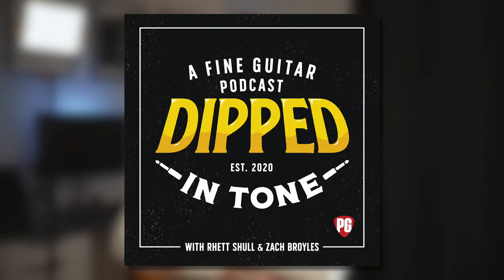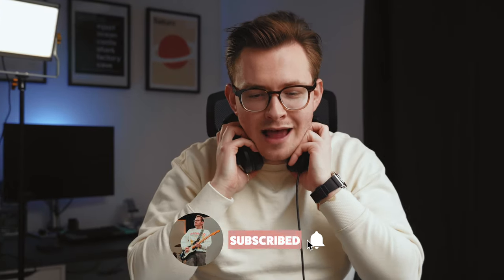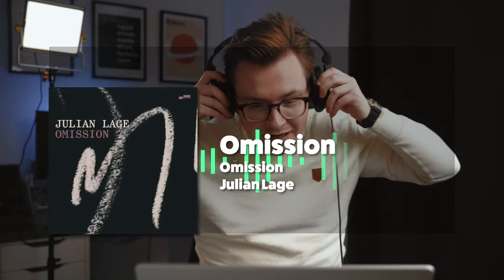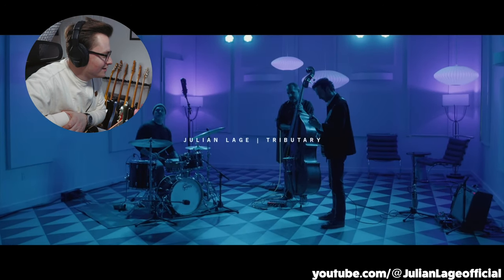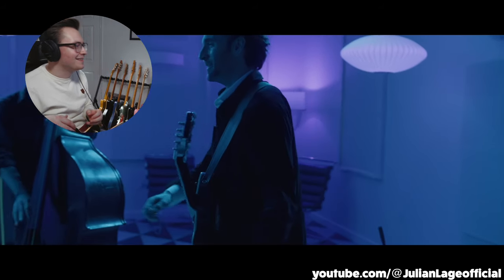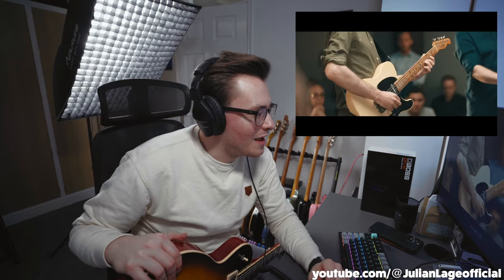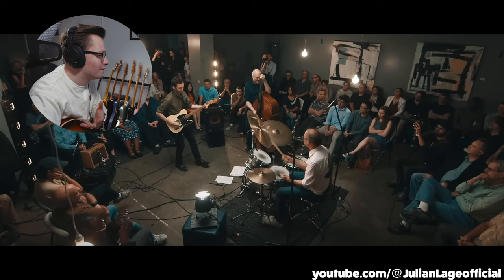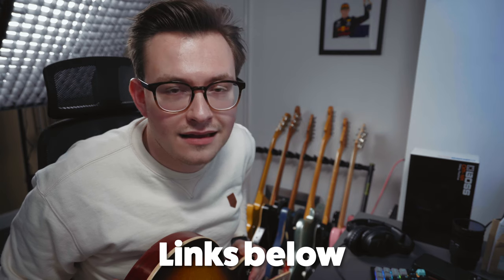Guitarist Hears Julian Lage for the First Time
I've been wanting to check out Julian Lage for a long time, and the recent Dipped in Tone interview tipped me over the edge! This guy is a musical BEAST!

Check out @JulianLageofficial on YouTube here.

Previously known as Dipswitch Demos.

0:00 Speak To Me
2:06 Omission
3:18 Day and Age
4:10 Castle Park
5:18 Tributary (Video)
8:35 Nocturne (Video)

If you like the intro tracks to my gear demos then they are also available

Gear frequently used:
• Baum Guitars Leaper Tone
• Fender American Vintage '56 Strat
• Fender Telecaster (Seymour Duncan Antiquity Pickups)
• Fidelity Stellarosa Lite II
• Gibson Les Paul Junior (Sunbear Pickup)
• Heritage H-150 Standard Artisan Aged European Ltd
• PRS Silver Sky
• Victory V40 The Duchess
• Victory VC35 The Copper
• Victory Sheriff 25
• Boss Waza Tube Amp Expander
• Universal Audio Apollo Solo